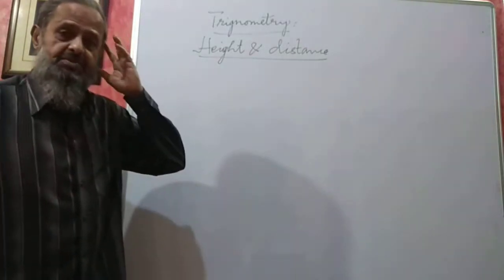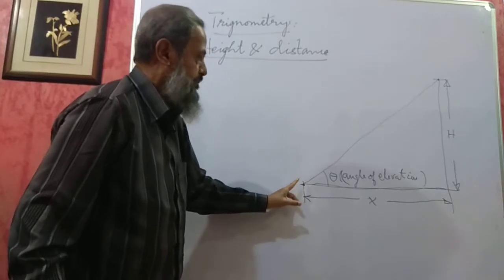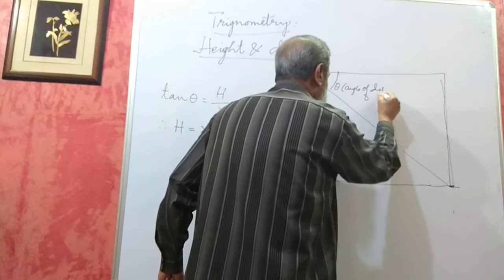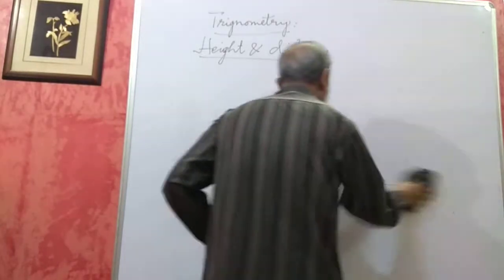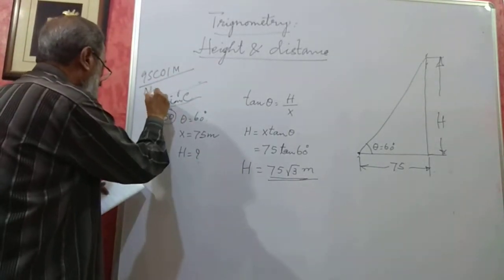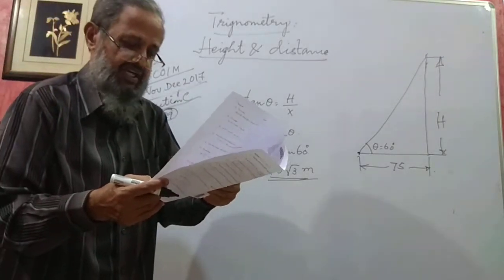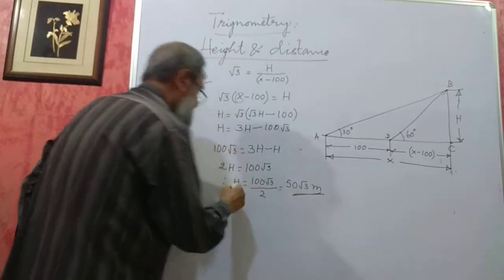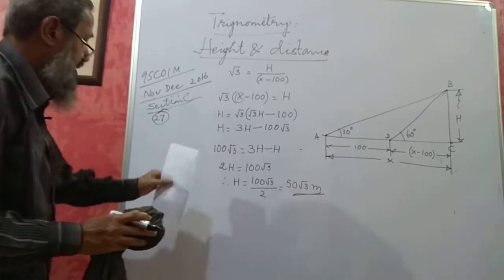Elementary Trigonometry-Height and Distance